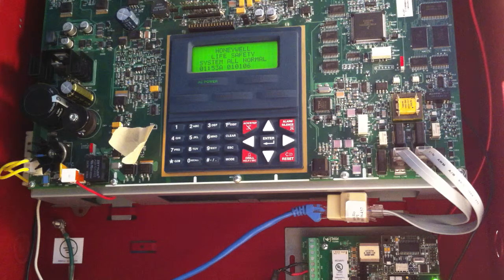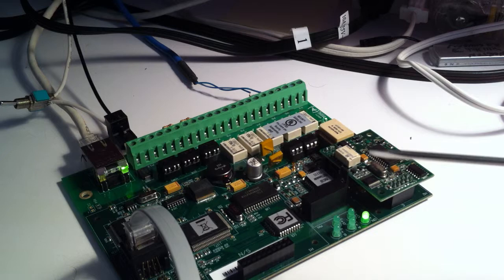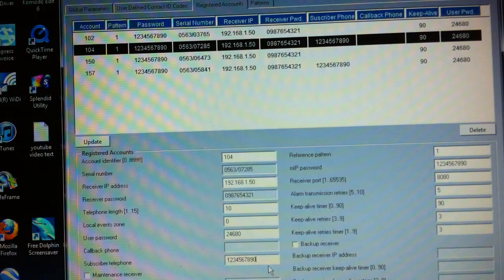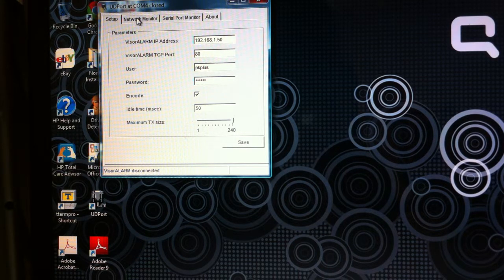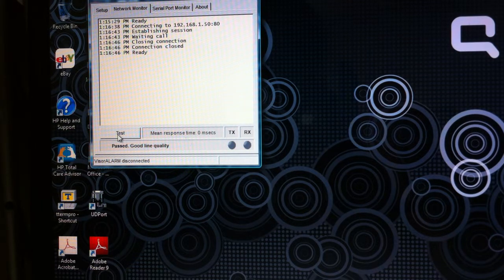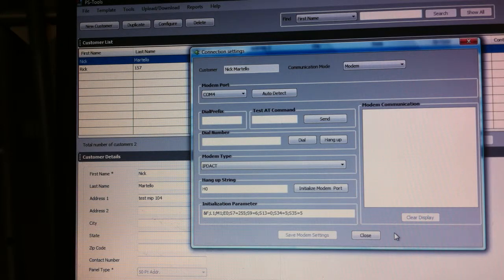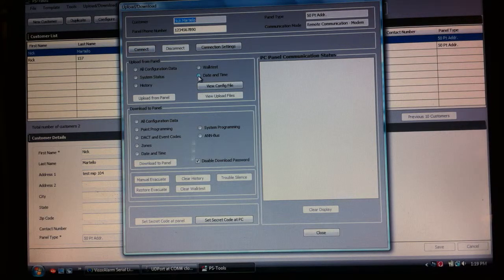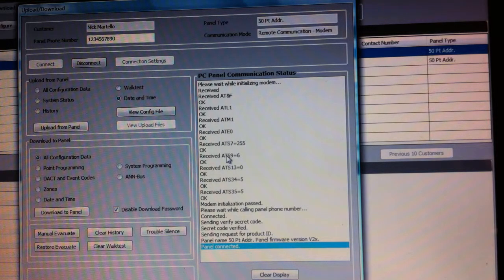Upload/Download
How to set up an IPDACT-2UD for uploading and downloading a fire panel over the Internet.